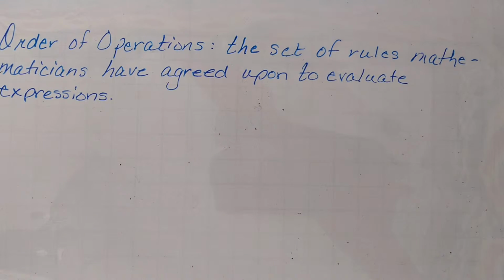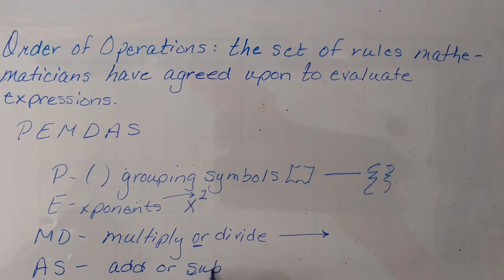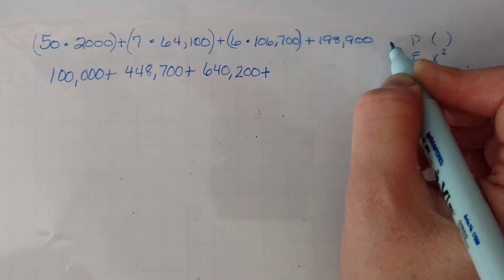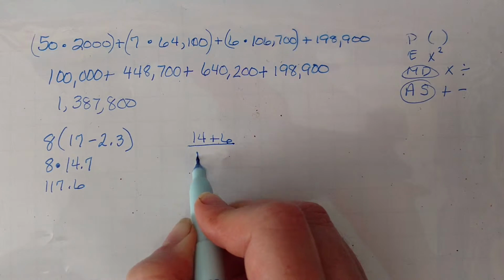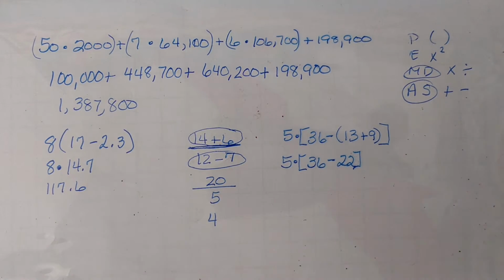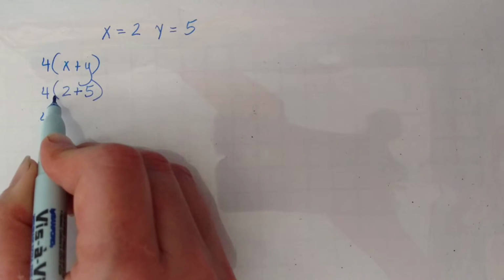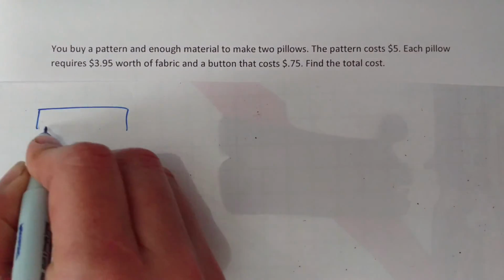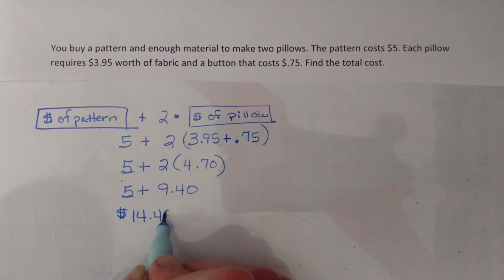Order of Operations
CCSS 6.EE.3